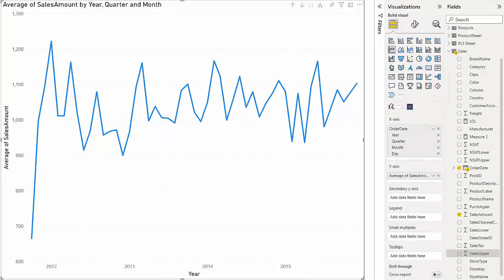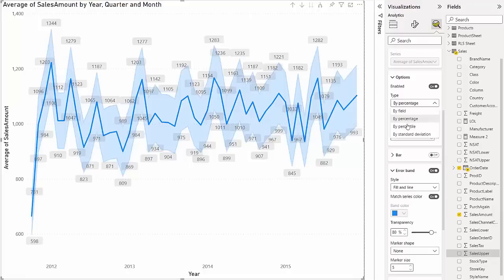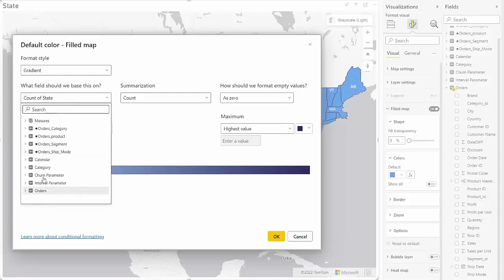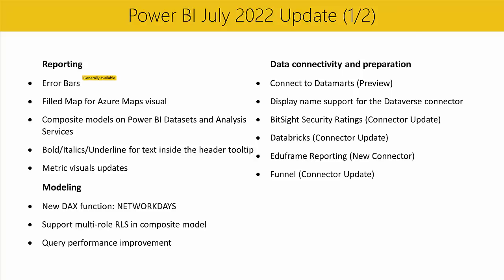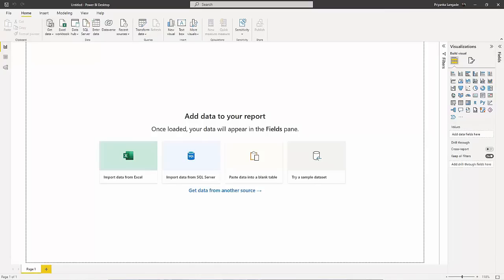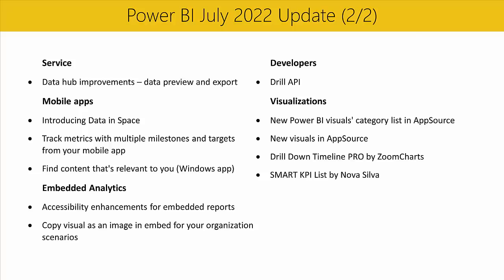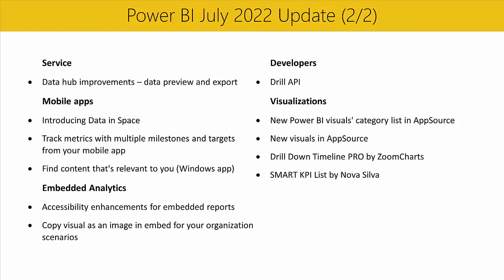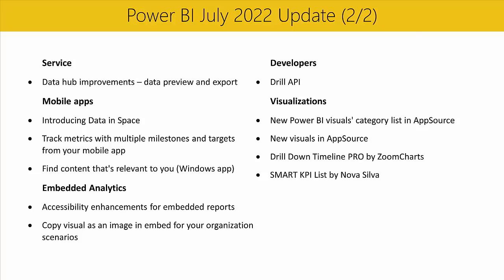Power BI Update - July 2022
Welcome to the July 2022 update. We are thrilled to announce the Error Bars general availability, Metric visuals and Datamarts updates, query performance and data hub improvements, Data in space augmented reality new mobile feature, accessibility enhancements for embedded reports. There is more to explore, please continue to read on.

Intro – 00:00
Reporting
             Error Bars GA – 00:18
             Filled Map for Azure Maps visual – 07:19
             Composite models on Power BI Datasets and Analysis Services – 11:26
             Bold/Italics/Underline for text inside the header tooltip – 11:51
             Metric visuals updates – 12:13
Modeling
             New DAX function: NETWORKDAYS – 14:10
             Support multi-role RLS in composite model – 14:52
             Query performance improvement – 15:14
Data connectivity and preparation – 16:24
             Connect to Datamarts (Preview) – 16:31
             Display name support for the Dataverse connector – 18:47
             BitSight Security Ratings (Connector Update) – 20:33
             Databricks (Connector Update)
             Eduframe Reporting (New Connector) – 20:47
             Funnel (Connector Update)
Service – 21:04
             Data hub improvements – data preview and export
Mobile apps – 21:51
             Introducing Data in Space – 21:56
             Track metrics with multiple milestones and targets from your mobile app – 24:21
             Find content that's relevant to you (Windows app) – 24:42
Embedded Analytics – 24:57
             Accessibility enhancements for embedded reports – 25:04
             Copy visual as an image in embed for your organization scenarios – 28:08
Developers – 28:42
             Drill API
Visualizations – 29:00
             New Power BI visuals' category list in AppSource – 29:06
             New visuals in AppSource – 29:32
             Drill Down Timeline PRO by ZoomCharts
             SMART KPI List by Nova Silva